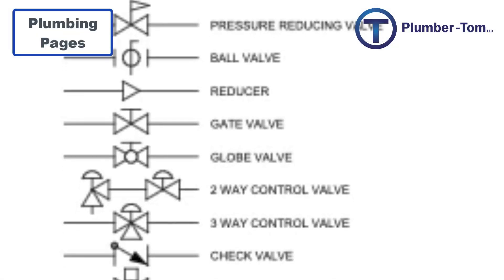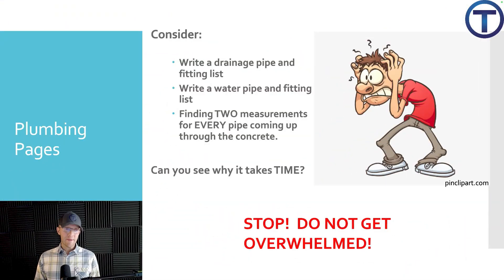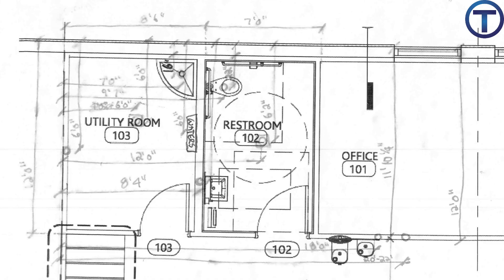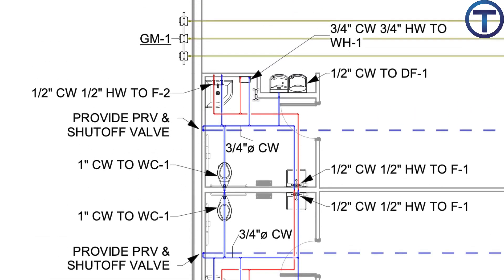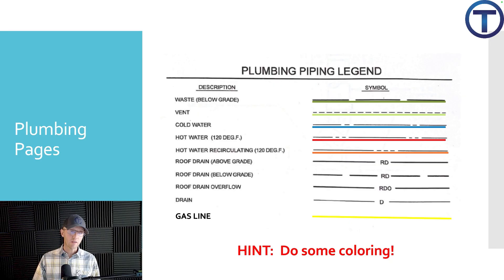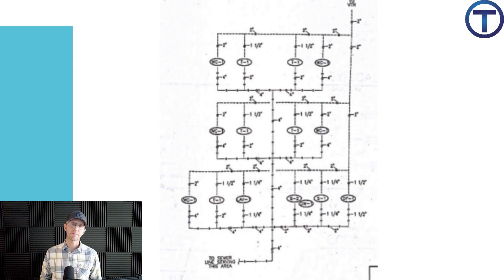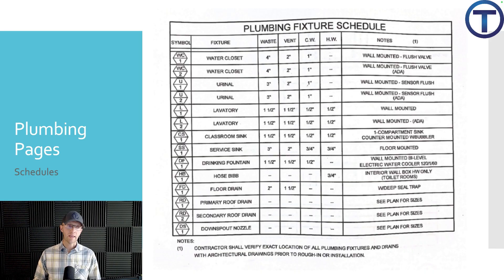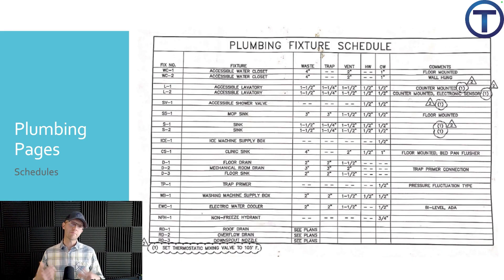Plan Reading for Plumbers: Plumbing Pages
In this video, Plumber-Tom explains commercial plans and focusses on key information found in the plumbing plans.  This includes plan view diagrams of plumbing fixtures, isometric diagrams of plumbing pipes, and fixture schedules which define which plumbing fixtures are to be installed in the building.

Study Resources

2024 IPC, IFGC and MATH

2021 IPC, IFGC and MATH

2024 UPC and MATH

2021 UPC and MATH